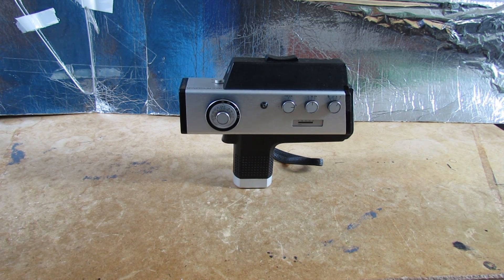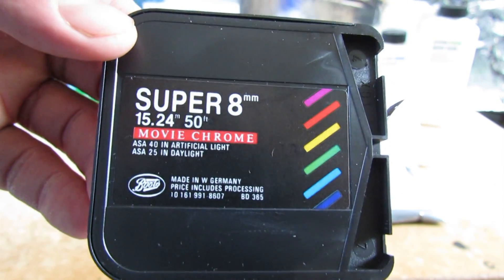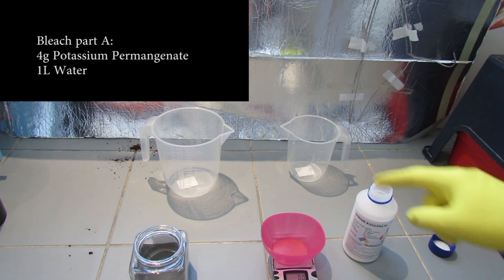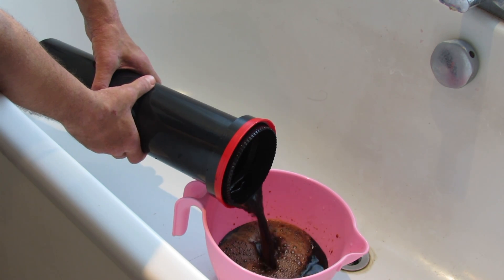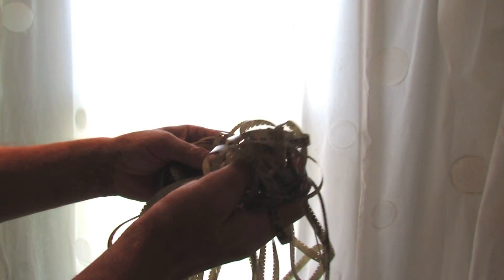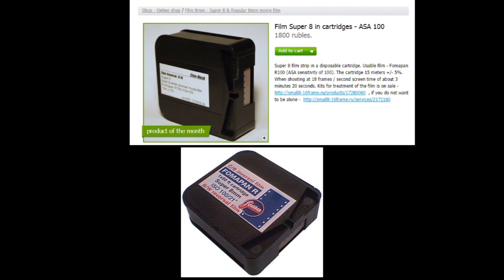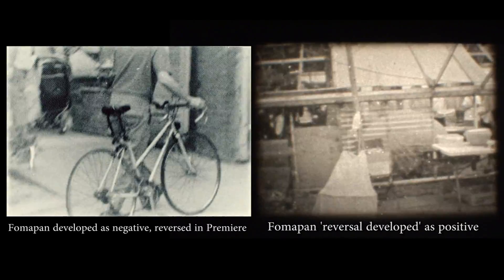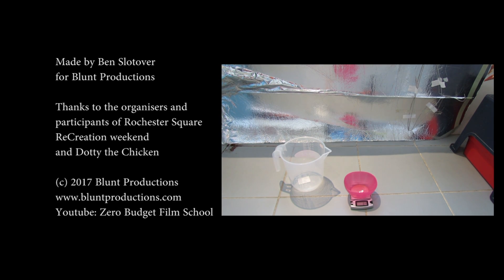Reversal processing Super 8 in Caffenol. FULL instructions included!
Ben Slotover finesses and expresses his processes for reversal processing black and white super 8 film.  This is where the finished film is rendered into a 'positive' for projection.

This turned out to be a much bigger job than developing the film as a straight negative, as you will see.

To save you writing it all down, here are the formulas and timings for the whole reversal process. This has been compiled from many sources after much research and a fair amount of experimentation.  I am sharing it so others may use it and keep film alive as a medium.

Formulae for processing liquids: (2L)

1st and 2nd Developer: Caffenol CM
2L water (warm for mixing)
108g washing soda
32g vitamin C
80g coffee

Stop bath (optional)
950ml water
50ml Ilfostop

Bleach (A)
1L water
4g potassium permanganate
Bleach (B)
1L water
54.5g Sodium Bisulphate
(mix A and B before use)

Clearing bath
2L water
60g Sodum Metabisulphite

Fixer
800ml water
200ml Ilford rapid fixer.

Instructions

Process   Time Location

Prewash  2mins Tank
1st Developer 15mins Tank
2nd Developer 15mins Bucket
Wash   2mins Bucket
Stop bath  2mins Bucket
Wash   2mins Sink
Fixer   5mns Bucket
Wash   2mins Sink
Final rinse  1min Bucket

Use distilled water with drop of
fairy liquid for final rinse
Hang up to dry, spool and project!